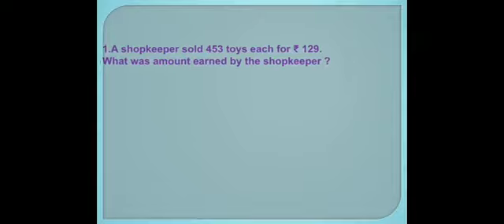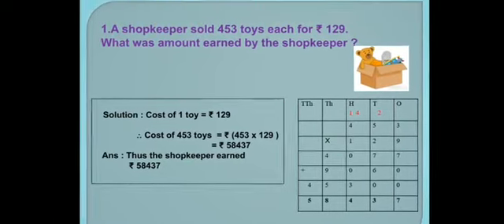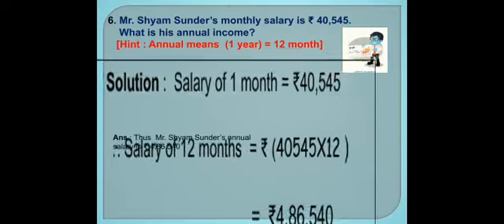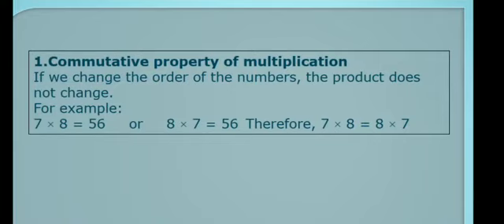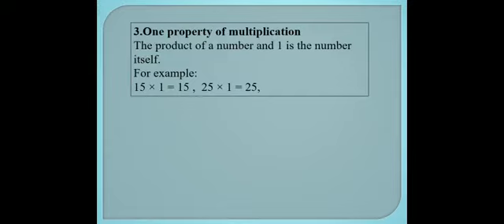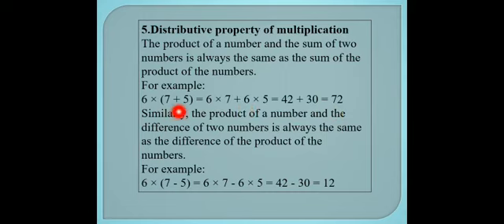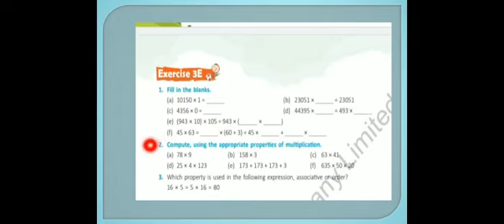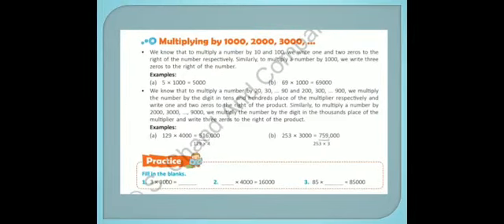Std 4 Maths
Chpt-3 Multiplication